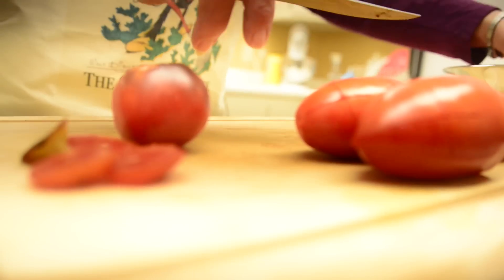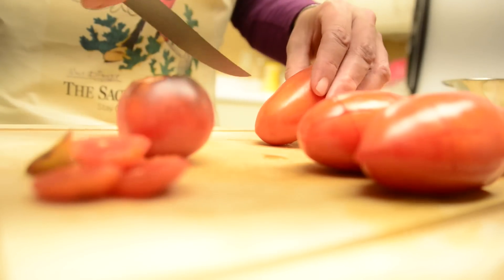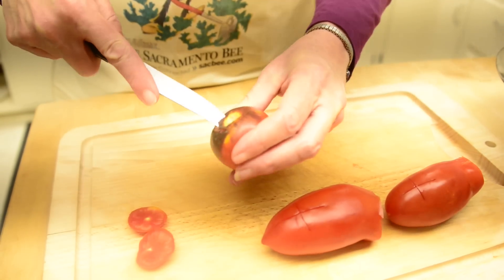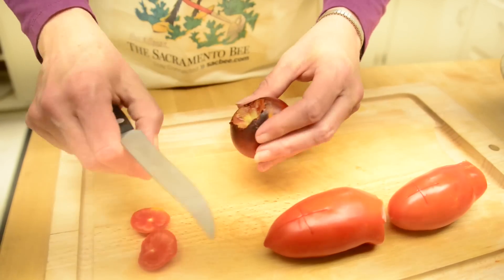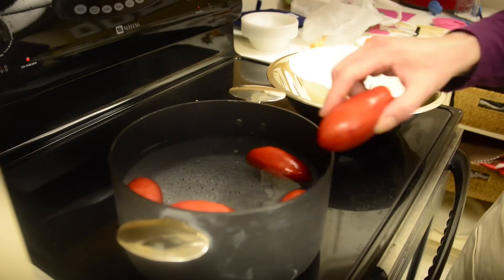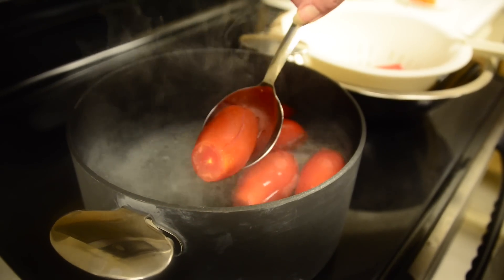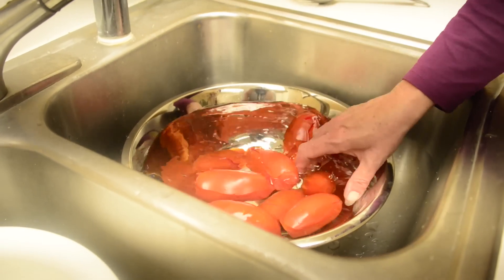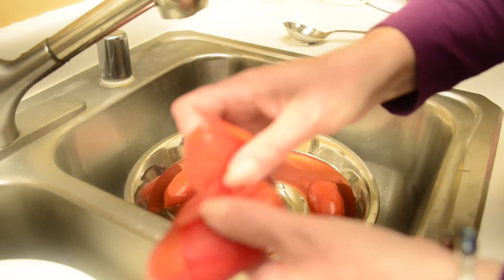Easy way to peel tomatoes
Cutting the skin off a tomato loses too much fruit and takes a long time. The Bee's Debbie Arrington shows how to peel a tomato more efficiently.

Video by Lauren Chapman